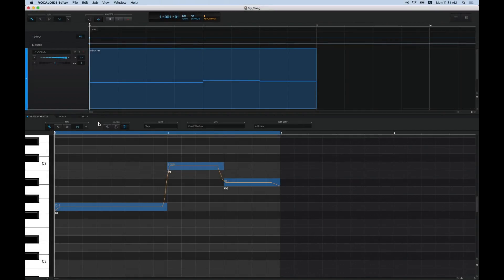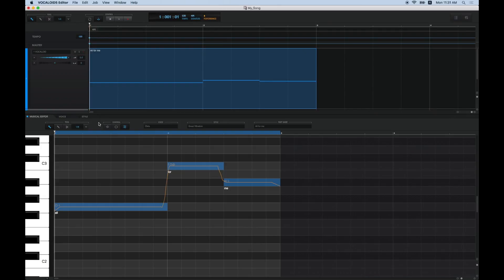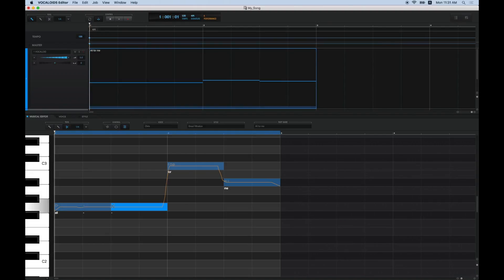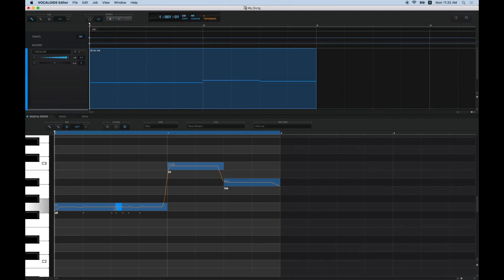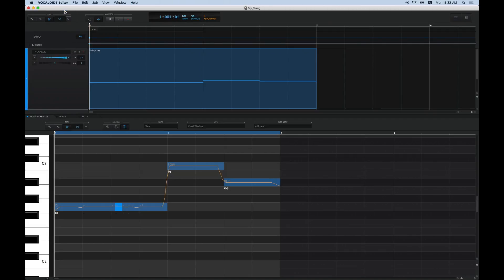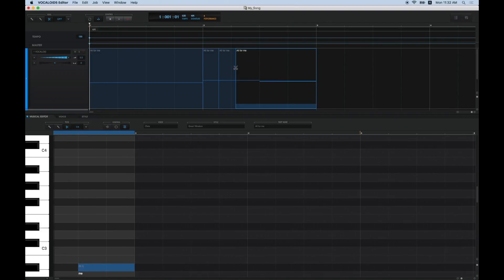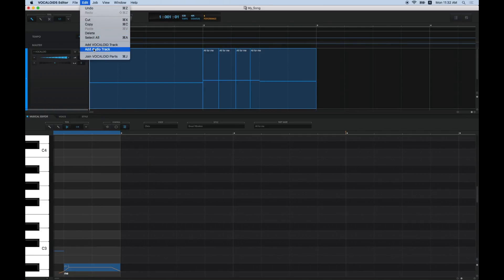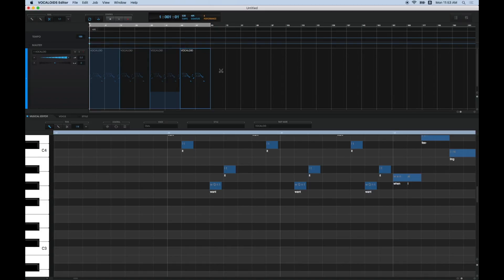Scissors Tool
How to divide notes and parts using the scissors tool